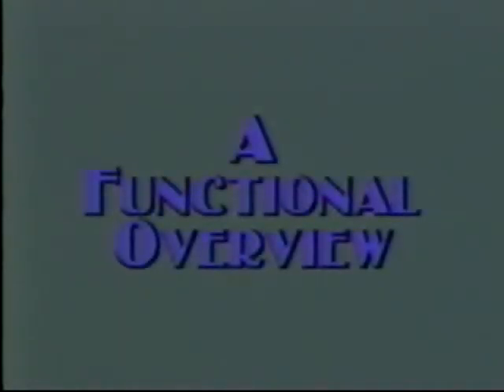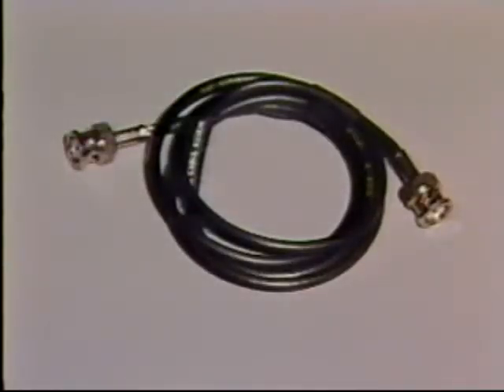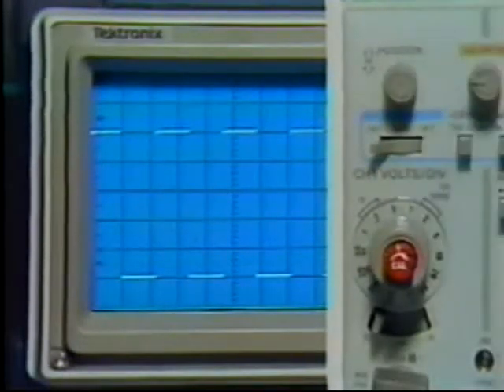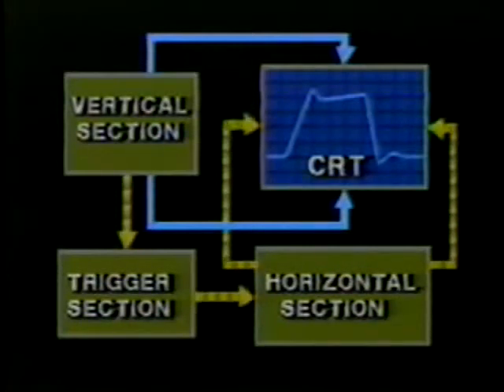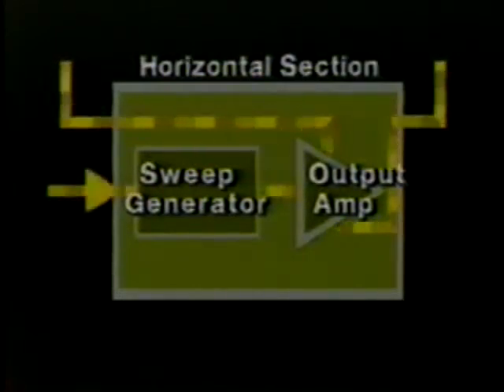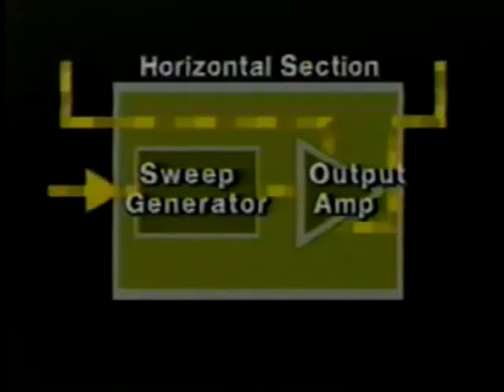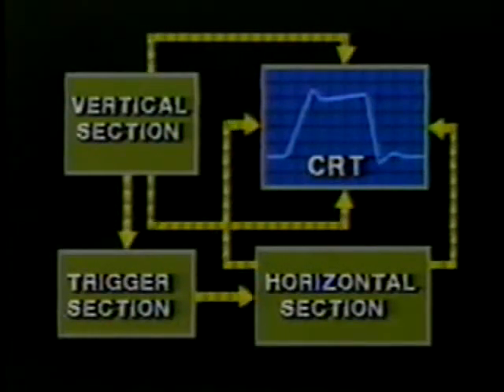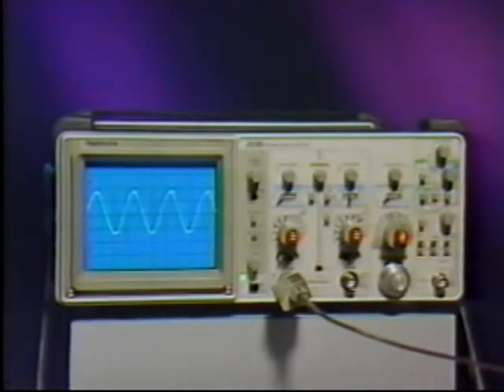Fundamentals Of Oscilloscopes - Tektronix